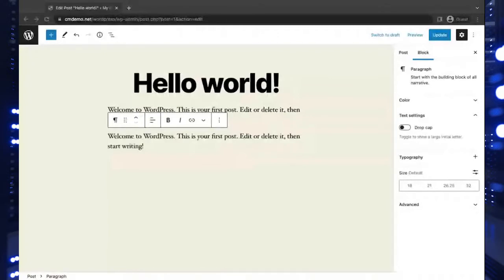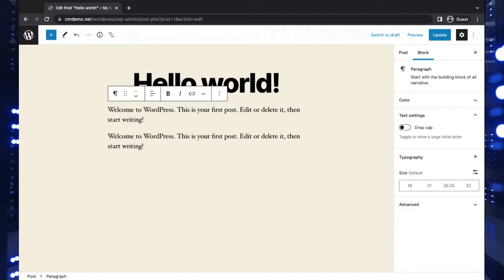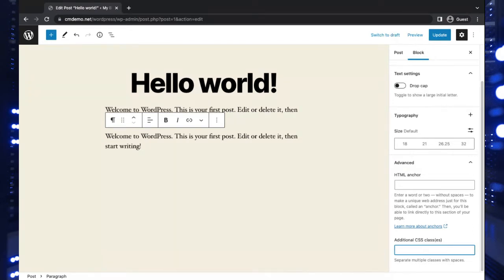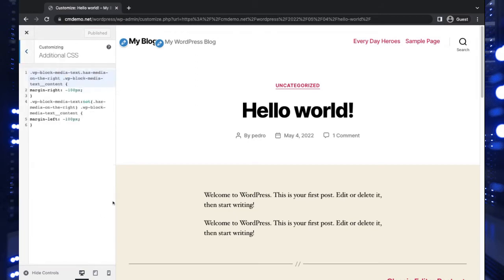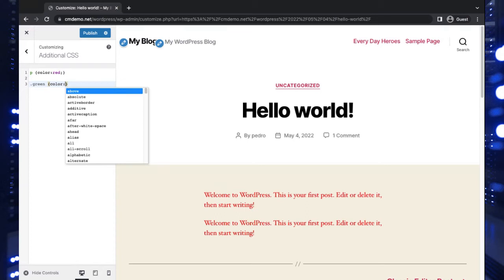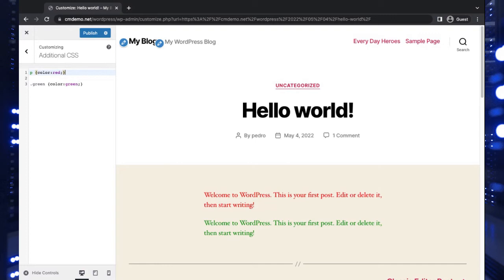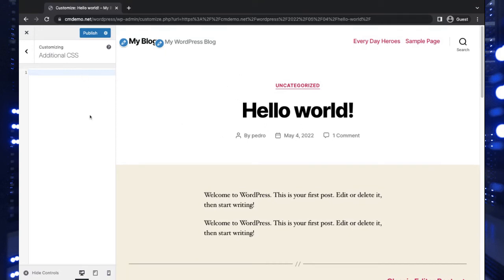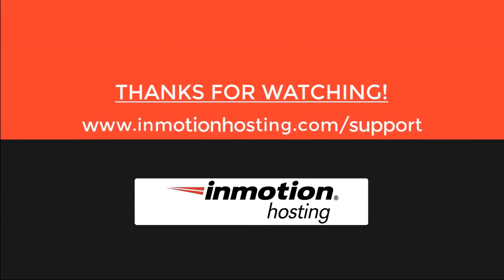How To Use Additional CSS on a WordPress Block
In this video, you will learn how to add some additional CSS to your site content. This is a great, non-destructive way to customize your site with custom CSS coding. You will see how to use a custom class as well, for very specific targeting of specific page elements.

00:00 Intro
01:06 Using a custom CSS class on a black
01:43 How to customize a post with additional CSS
03:00 Outro

For reference, check out the full guide for this topic in the support center:

InMotion Hosting was founded in 2001 and provides personal and business web hosting for everyone!